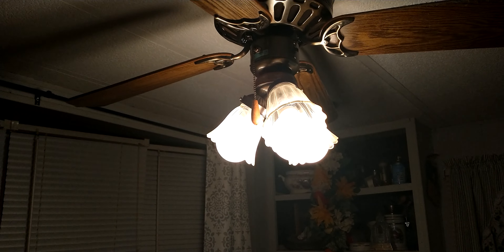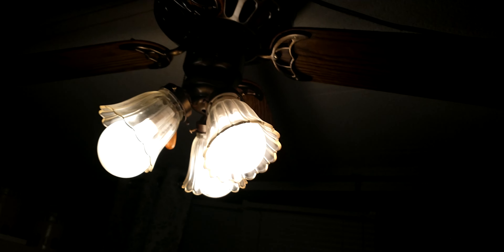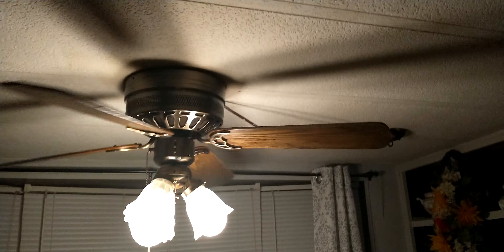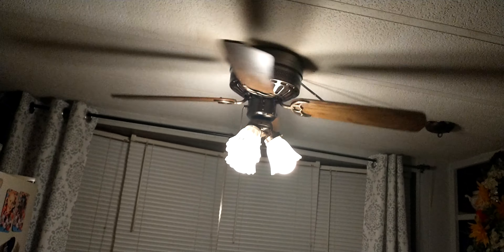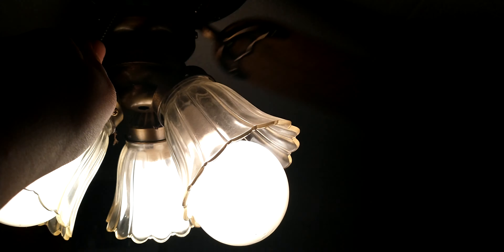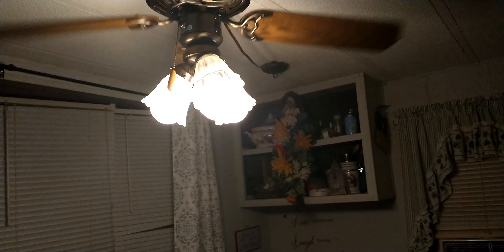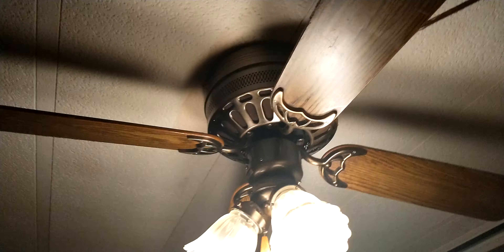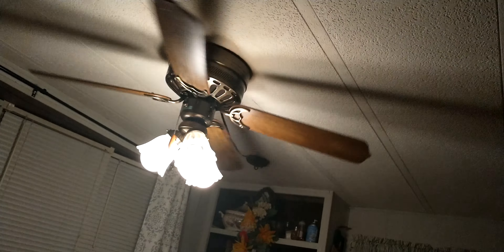the 4K remake of the smc CORRECTION evergo hugger in my grandma's house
I'm pretty sure the capacitor is failing sadly